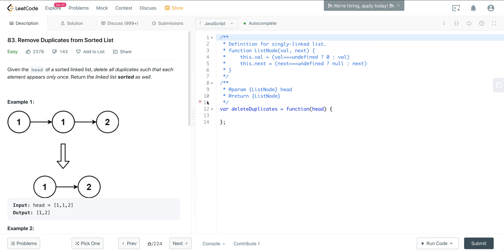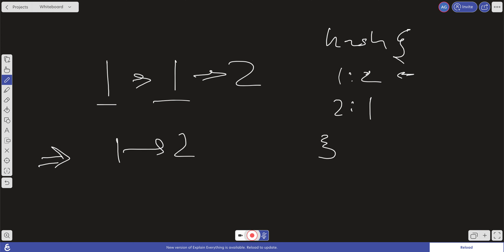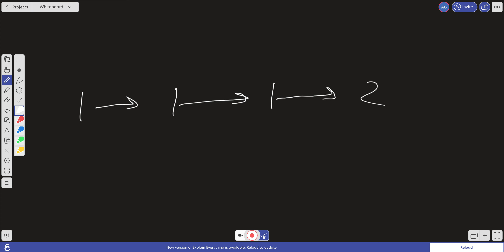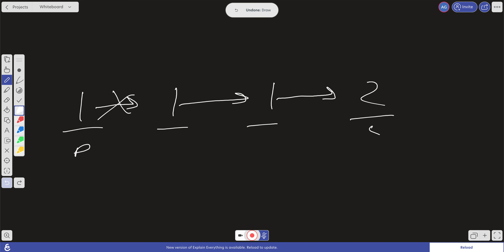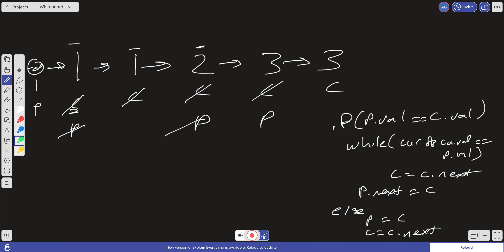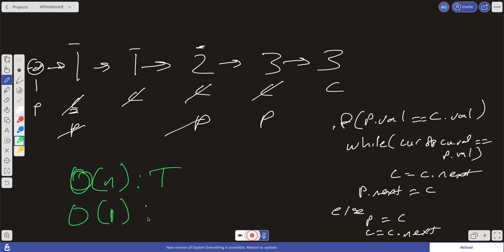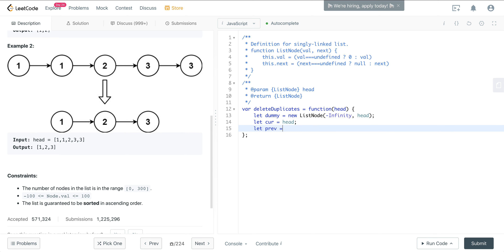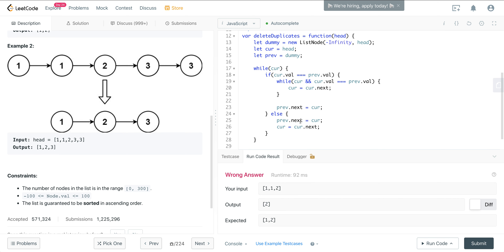LEETCODE 83 (JAVASCRIPT) | REMOVE DUPLICATES FROM A SORTED LIST I